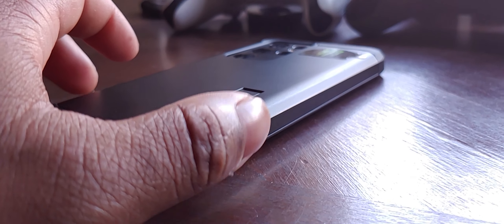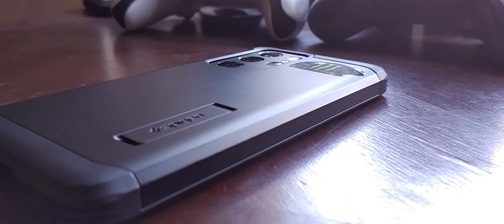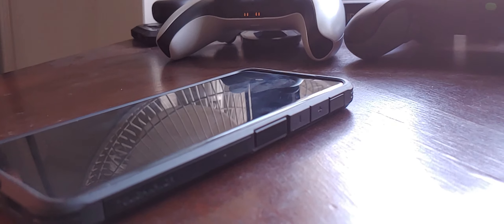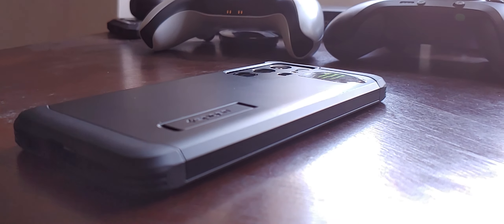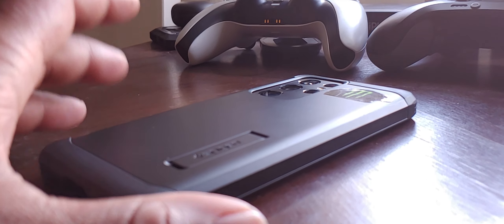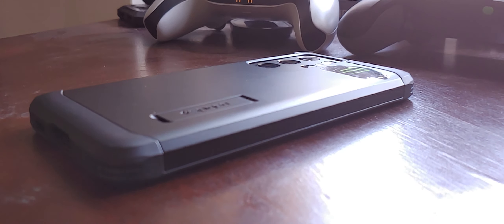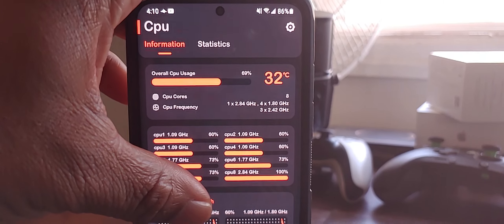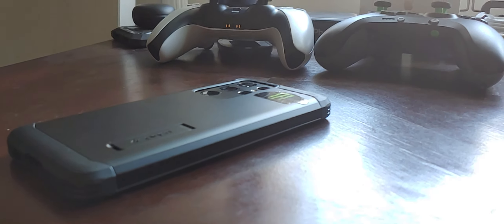Galaxy S21 Ultra Running a bit hotter than last year's phones?